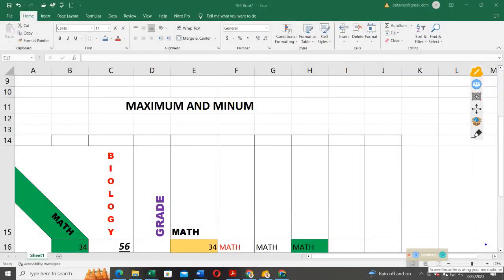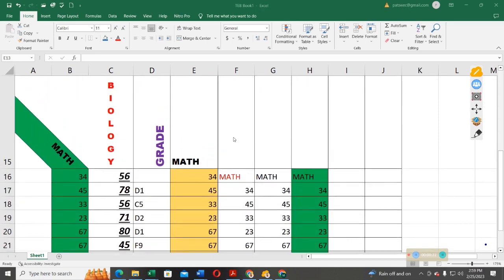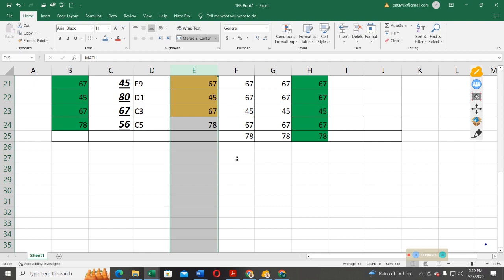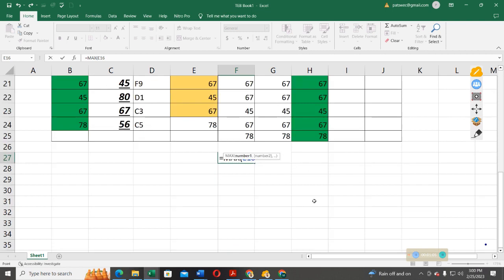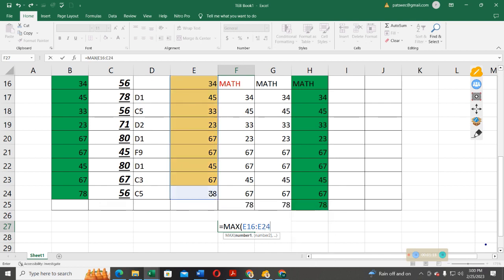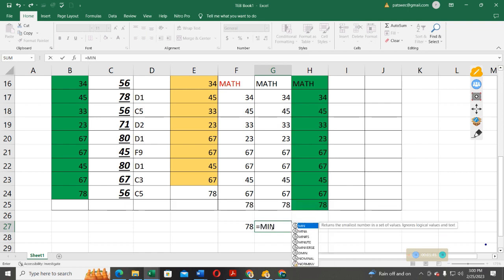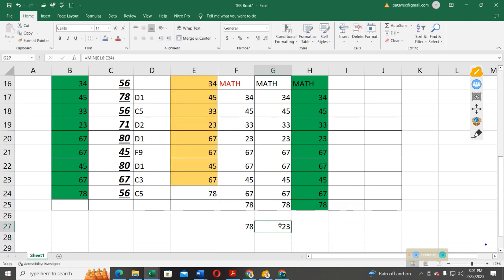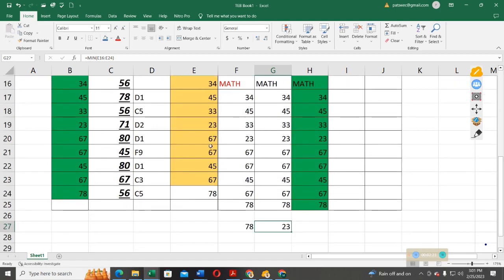Maximizing Your Use of MIN and MAX Functions in Excel Tutorial and Tips